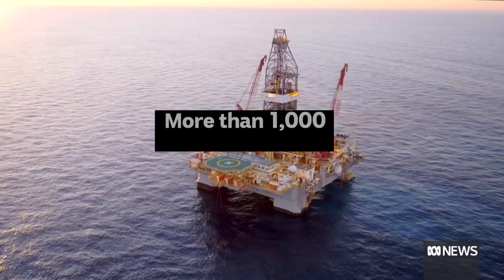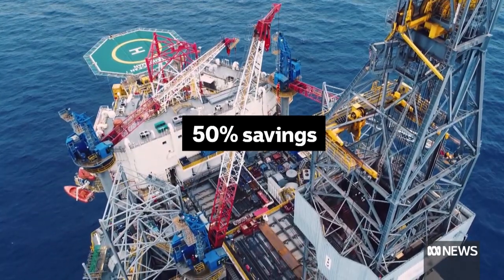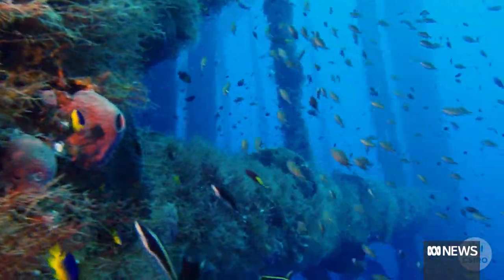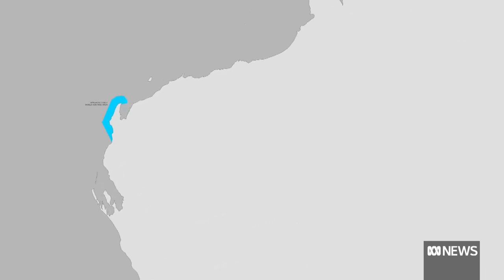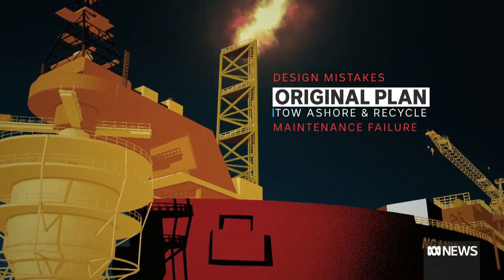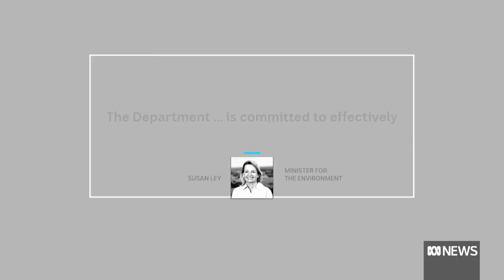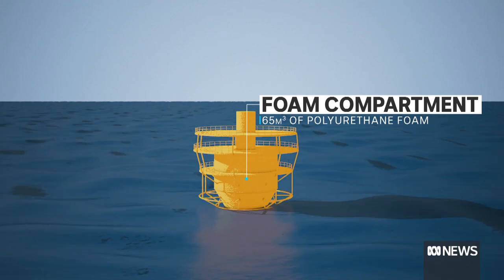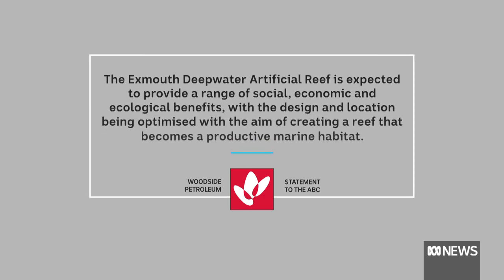Rigs to Reef: Is it OK to dump oil rigs next to a reef? | ABC News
Woodside is planning to dump thousands of tonnes of old oil equipment on the seafloor right near Ningaloo reef.
The concern that since this is one of the first of more than 1,000 oil platforms that will need to come down soon is what precedent this will set?